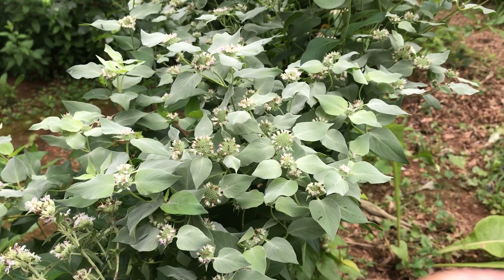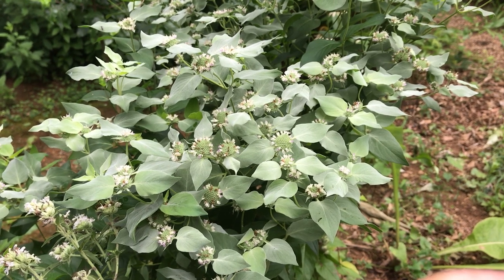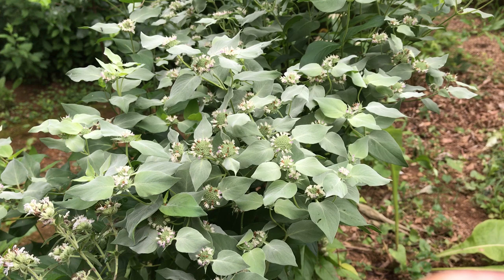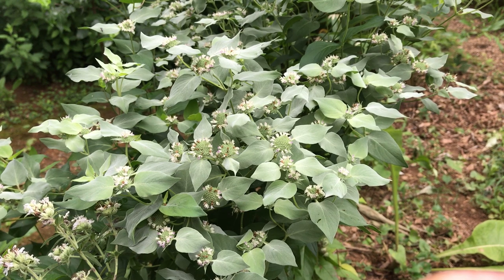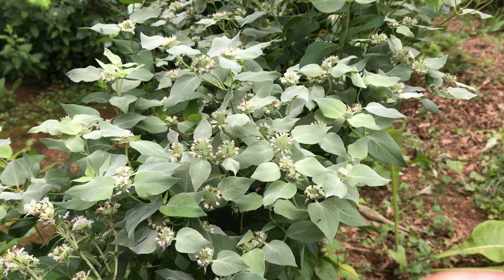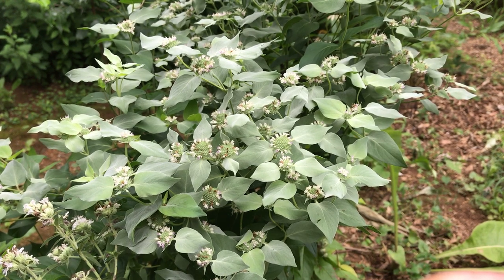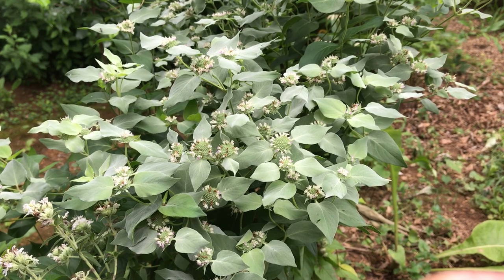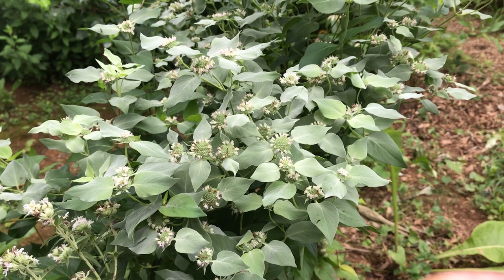Pycnanthemum muticum, Mountain Mint